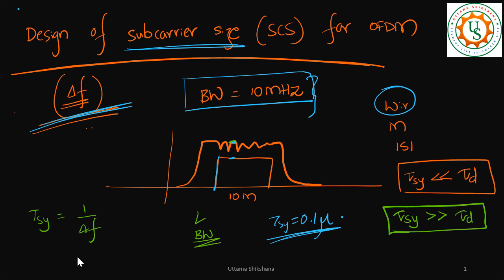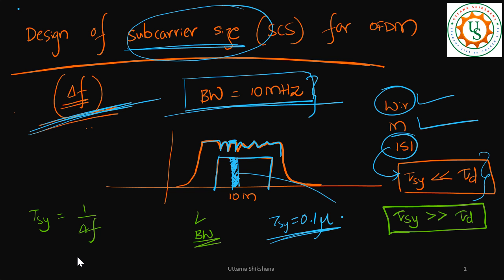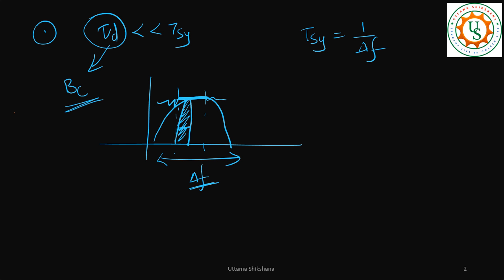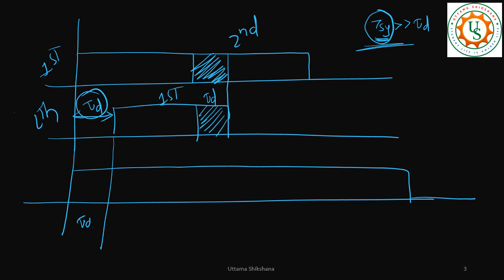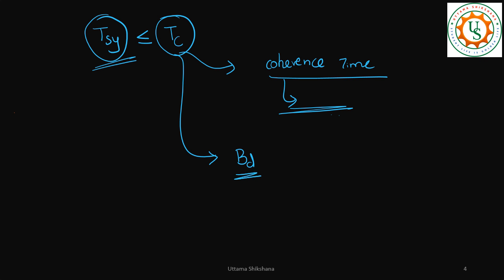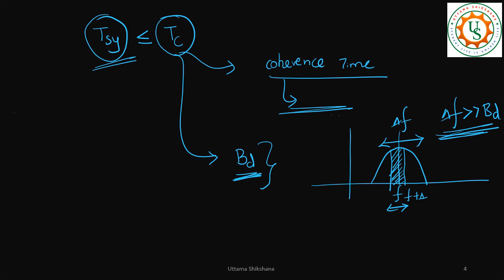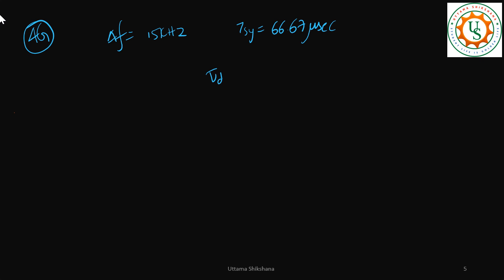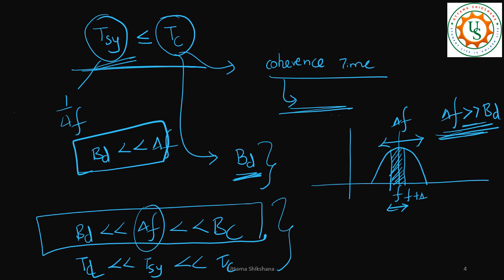[Series #3_10] Subcarrier Spacing (SCS) Design for 4G OFDM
This is the Part - 10 of OFDM Concepts or Design

Concepts Covered in this Series 3x:
Bandwidth scalability from 1G 2G 3G and 4G
How is severe ISI introduced in wireless frequency selective fading channel?
Delay Spread
Flat Fading Channel
How is ISI reduced in wireless frequency selective fading channel?
Single Carrier system
Up Conversion
Down Conversion
Design of FDM and it's disadvantages
Why is Guard band required in FDM??
Design of OFDM and block diagram of OFDM
Difference between FDM and OFDM
Shifting the subcarriers by half bandwidth so that the entire baseband is centered at DC
Choosing FFT size in OFDM for faster processing
Null subcarriers at the bandwidth edge in OFDM to cater filter roll-off
Sampling frequency calculations and it's advantage to cater filter roll-off
Advantages of shifting the signal to center around DC - Avoids in designing wide band filters
4G OFDM Grid or Resource Grid (3GPP TS 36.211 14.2v section 5.2.1)
What is One OFDM Symbol vs one IQ
What is RB
RE (Resource Element) Mapping
Cyclic Prefix requirements (CP addition block) design
Does OFDM increase data rate when compared to single carrier system? | If so, how ?
BW, FFT Size, CP, Guard Band, Fs - Design of various parameters for OFDM
Subcarrier Spacing (SCS) Design for 4G OFDM

Upcoming videos in this series:
How does OFDM waveforms look like in TD and FD domain
How to choose subcarrier spacing in 5G
Matrix form of OFDM